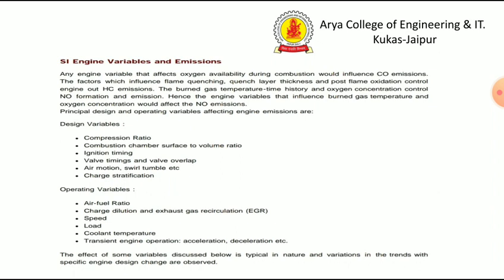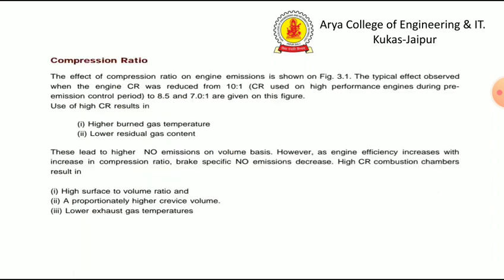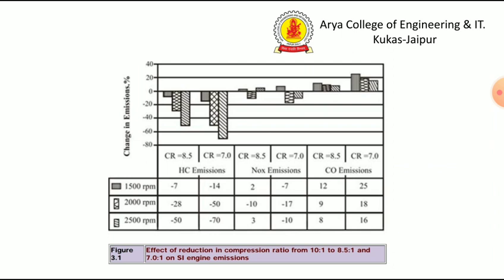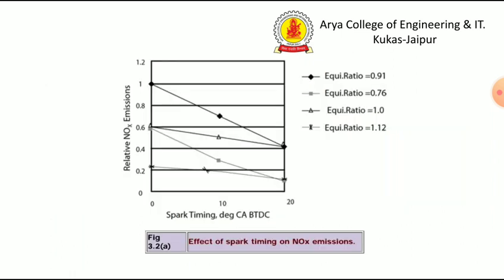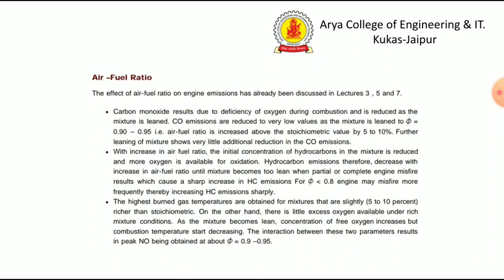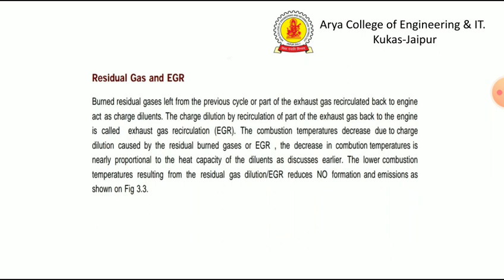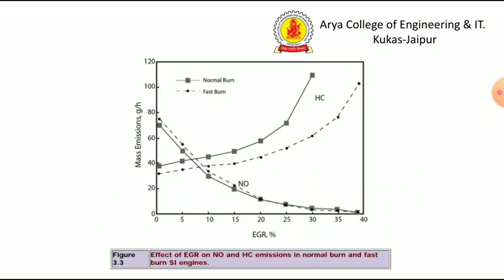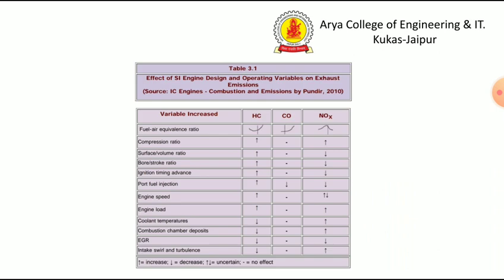Effects of Design and Operating Variables on S.I Engine By AMIT DHARNIA | Arya College